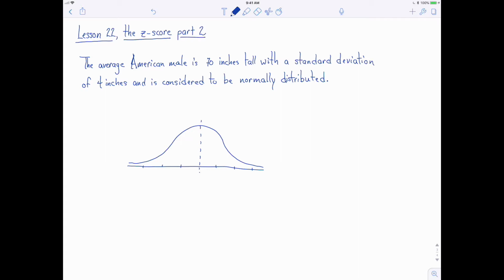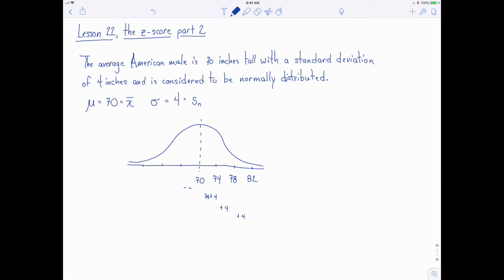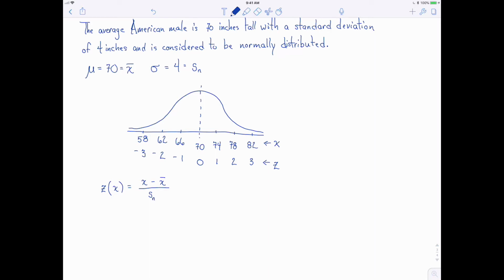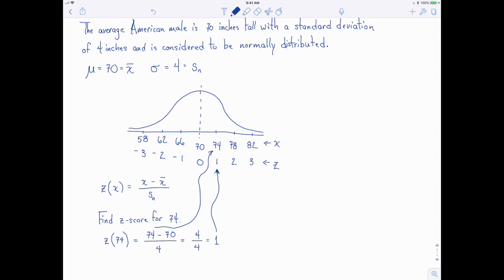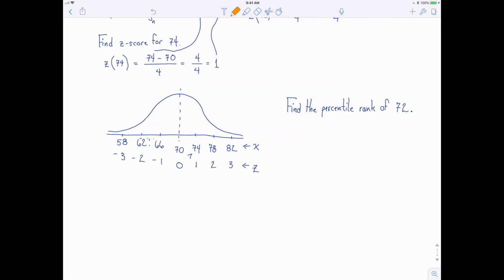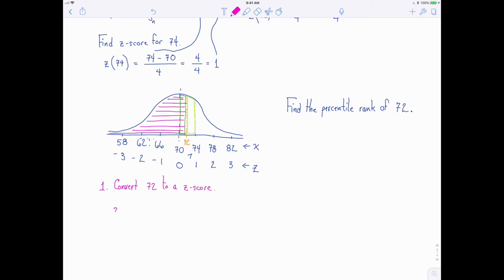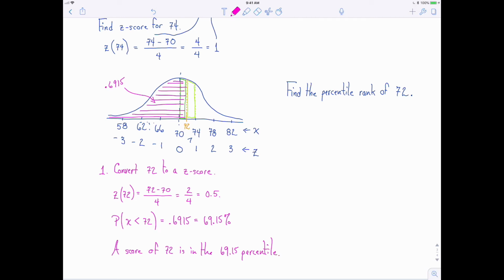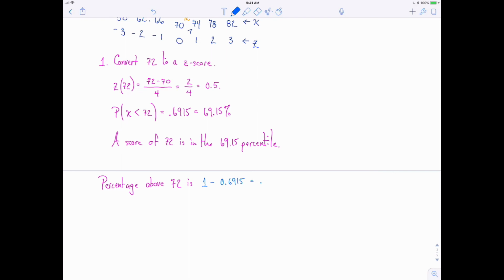Lesson 20, the z score part 2, Video 2